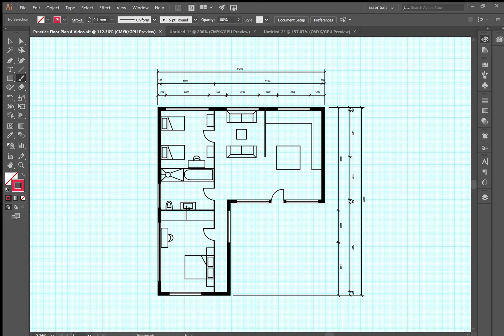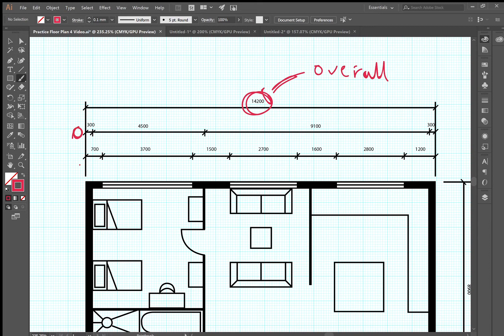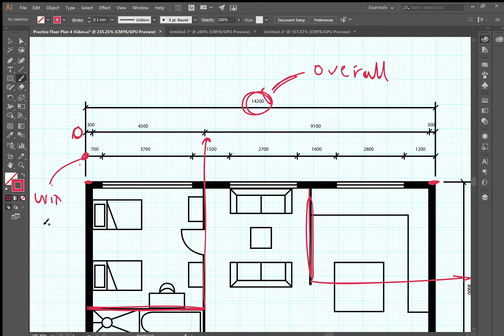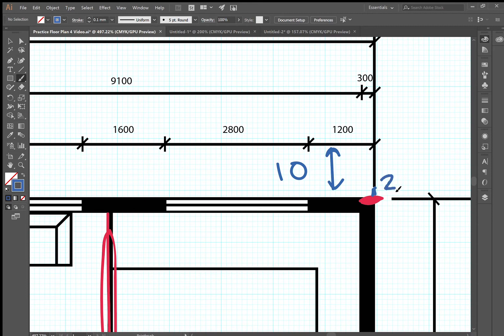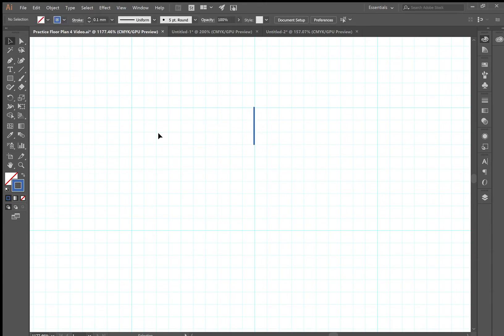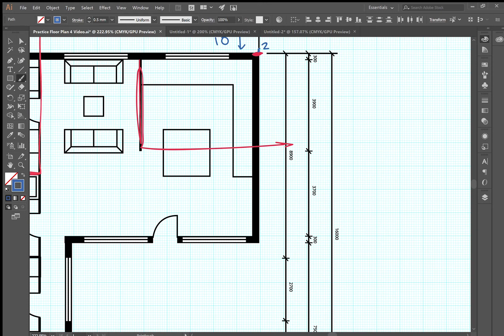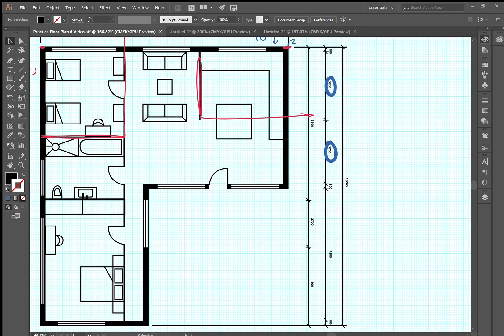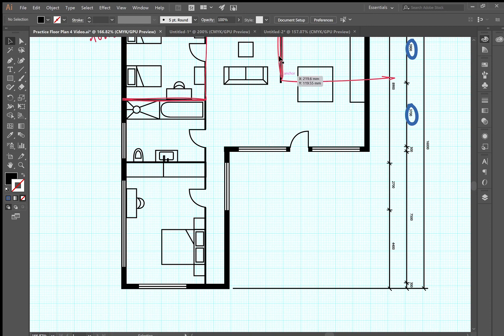Adding Dimensions to your Floor Plan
This video details what dimension lines are, how to create them, what symbols to use and WHAT you actually need to dimension! Please email Dom or Lesh if you seek further clarification + consult the PowerPoint listed on Compass.

Year 12 VCD - Dimensions need to be on EVERY SIDE of your Floor plan (both stories if two levels) and features need to correspond with appropriate lines (e.g. windows on RIGHT side need to be on the dimensions on the RIGHT, not the LEFT)